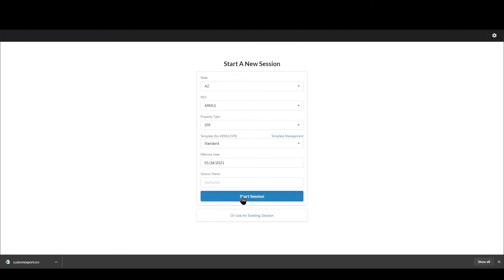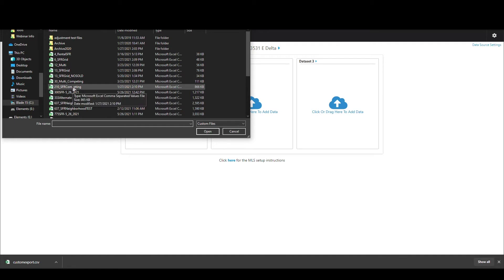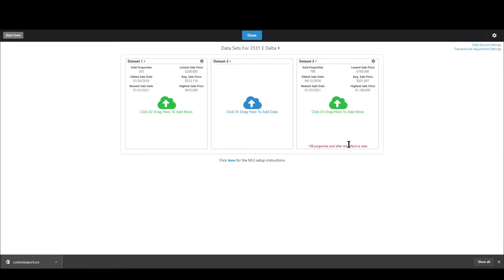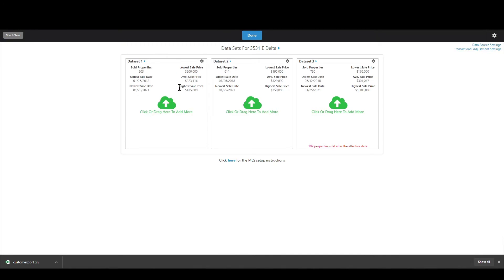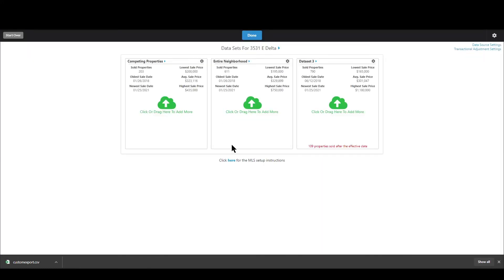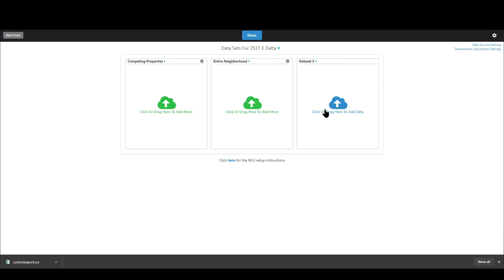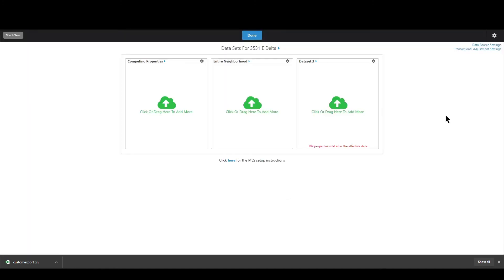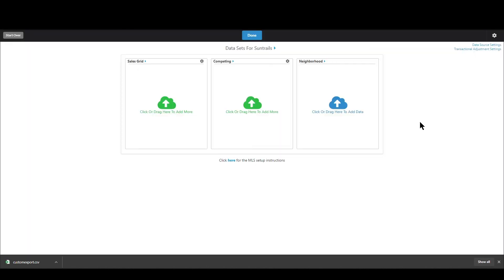Synapse Spotlight: Loading Data into Synapse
This video goes over the Dataset screen in Synapse and how to load in data.

Timestamp:
00:00 - Intro
00:19 - Edit session name on the dataset screen
00:36 - Both ways of loading data
01:50 - Why some sales may not be utilized
02:52 - See the basic info on each dataset
03:04 - Appending, Deleting, Editing data
03:53 - Naming datasets and saving those names
04:58 - Create custom export
06:38 - Settings options and Help/FAQ
07:07 - Accessing the Dataset screen in a session